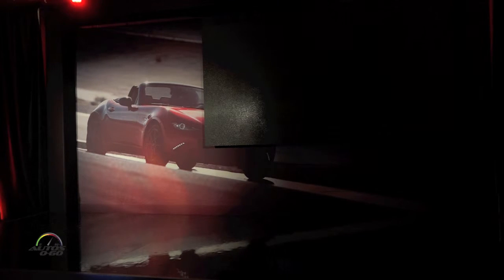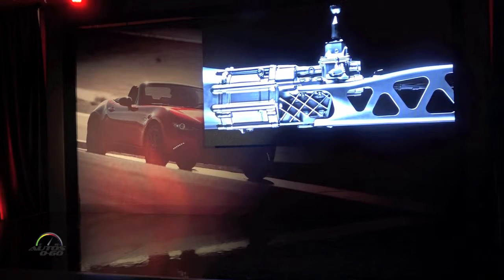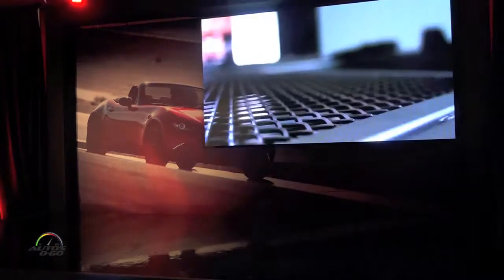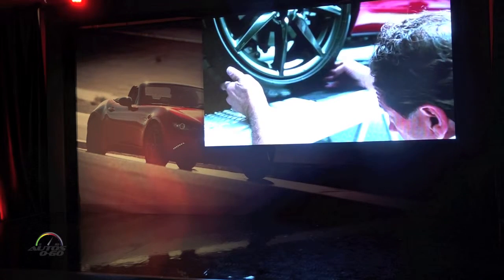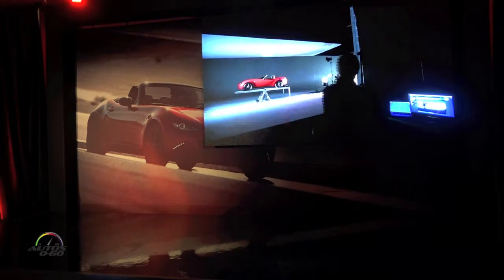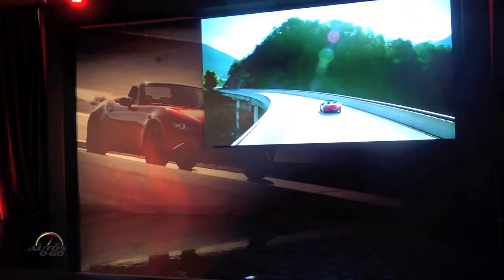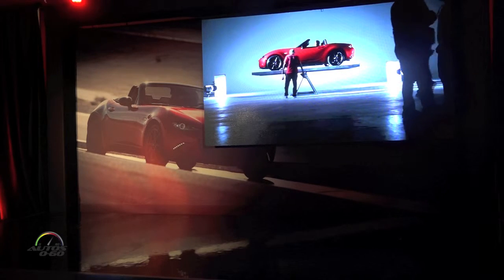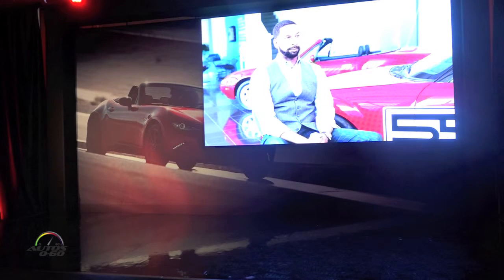2016 Mazda MX-5 perfect 50-50 balance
2016 Mazda MX-5 perfect 50-50 balance